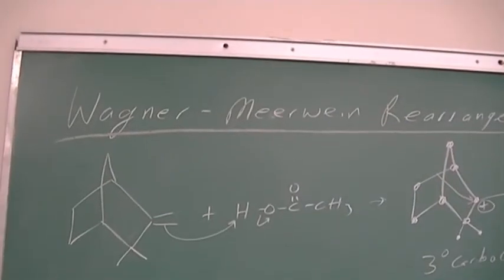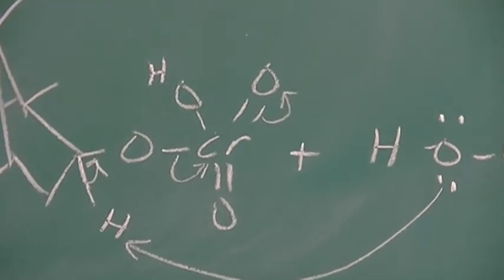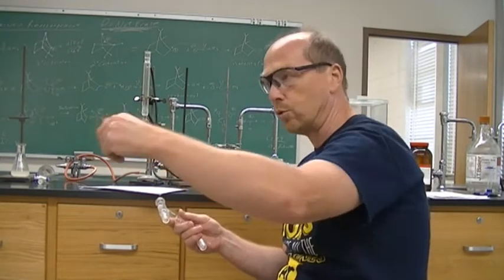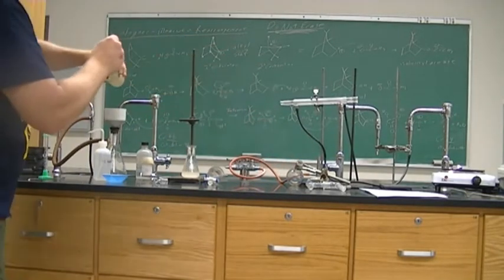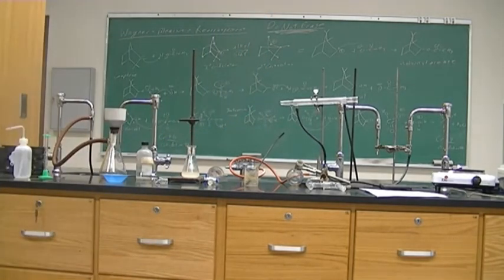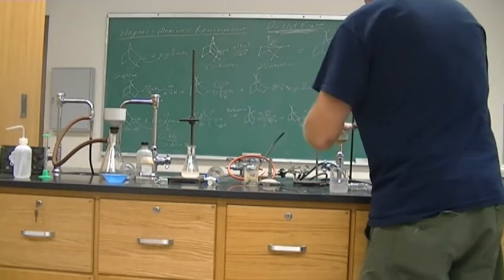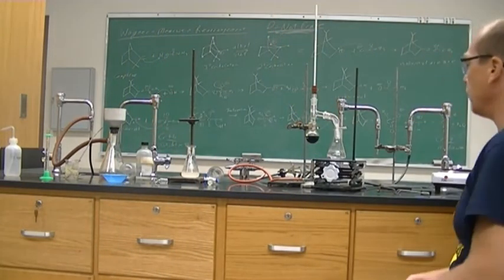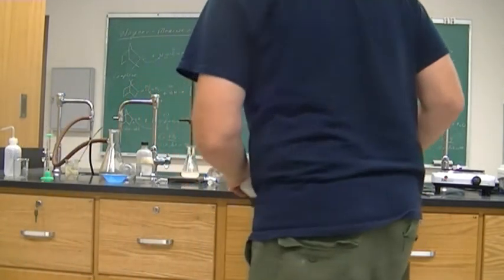Wagner Meerwein Rearrangement